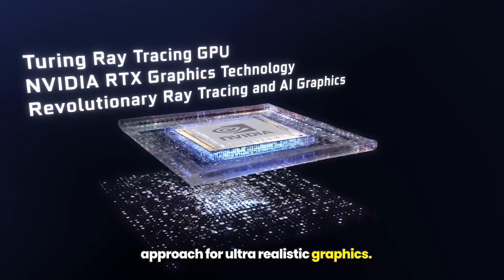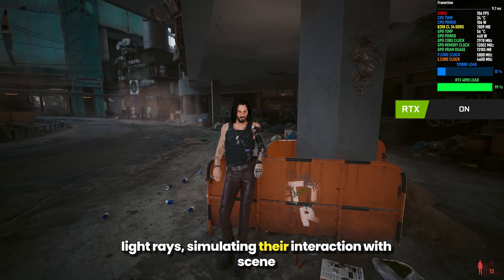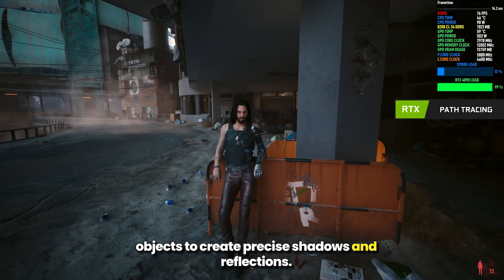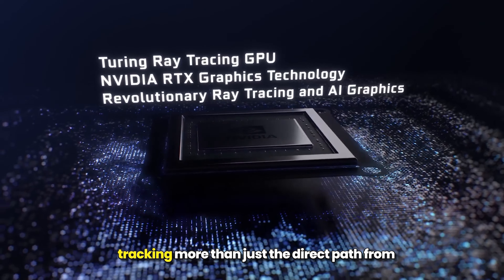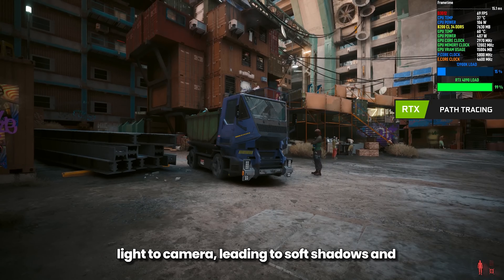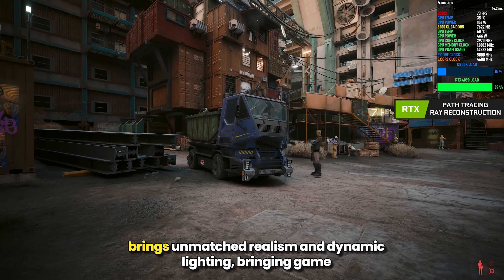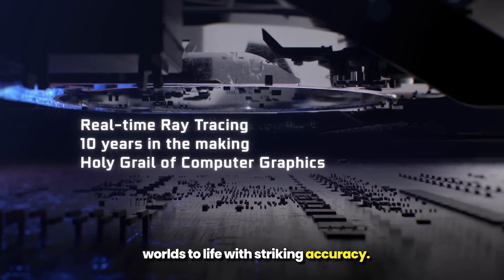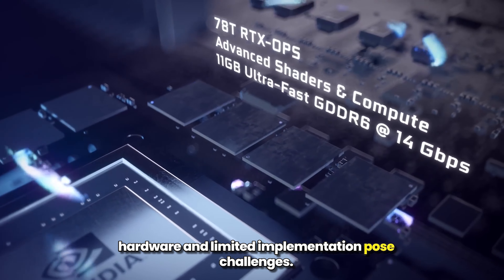RTX Path Tracing: Explained/The Future of Gaming Graphics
In this video we will explain how RTX technology works in Cyberpunk 2077.
Understanding RTX and Path Tracing, A Deep Dive into RTX Technology, Unveiling the Future of Gaming Graphics, The Evolution of Gaming: RTX in Focus, Exploring the World of Path Tracing, RTX vs. Traditional Graphics: A Comparison, The Impact of RTX: Changing Gaming Forever, Demystifying RTX and Its Applications, The Revolutionary Power of RTX Technology, RTX On vs. RTX Off: Seeing is Believing, Enhancing Realism: The Role of Path Tracing, RTX Graphics: Setting New Standards in Gaming, RTX Technology: Transforming Virtual Worlds, The Magic Behind RTX: A Closer Look, The Future is Now: RTX and the Gaming Industry, From Pixels to Reality: The RTX Experience, RTX Unleashed: Redefining Gaming Graphics, Breaking Down RTX: What You Need to Know, Gaming's New Frontier: RTX Graphics Explained, A Glimpse into the Future: The Power of RTX, The Art of Realism: How RTX is Changing the Game, The RTX Revolution: Gaming Like Never Before, Exploring the Depths of RTX Graphics, RTX Technology: A Game-Changer in Gaming, The Next Level of Gaming: RTX and Beyond